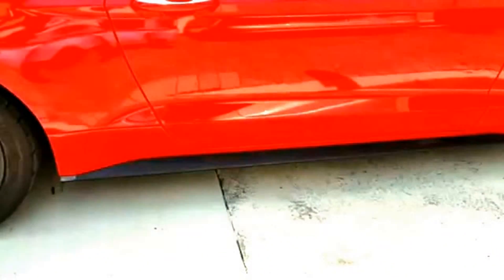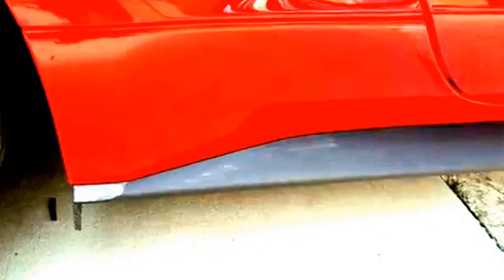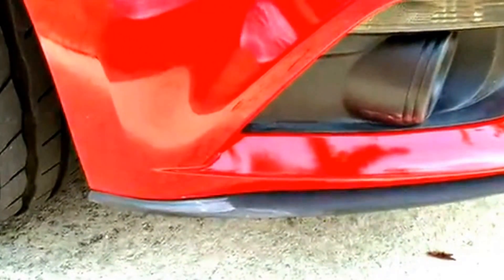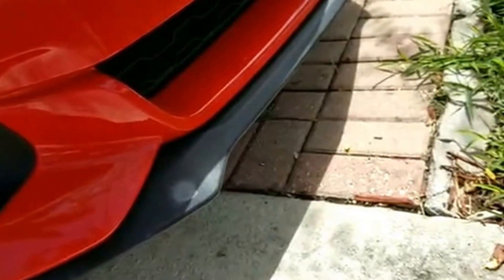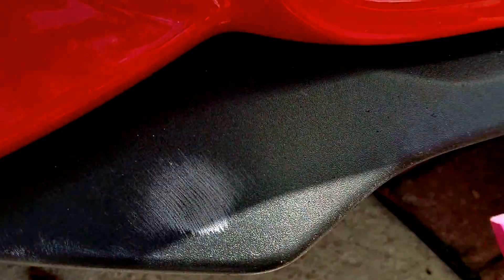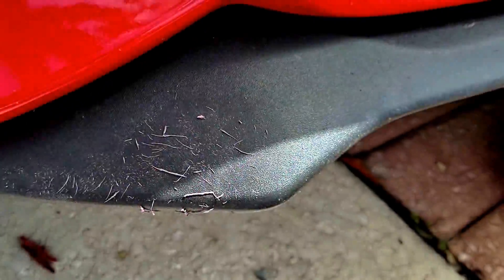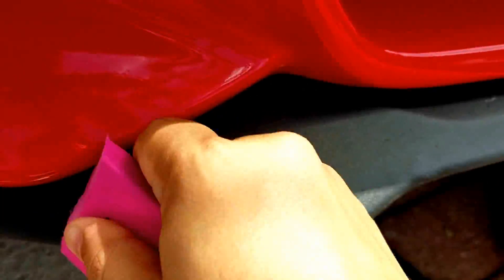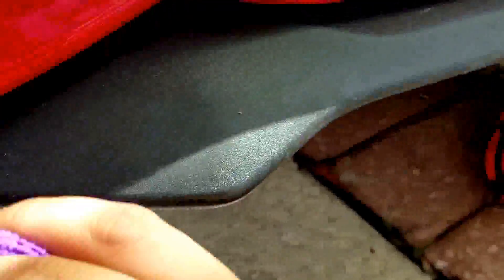Removing White Polish or Wax from Black Trim - EASY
This video shows the easiest and cheapest way to remove polish and/or wax from your black trim (White spots).

Video and audio recorded using my Samsung Galaxy S8